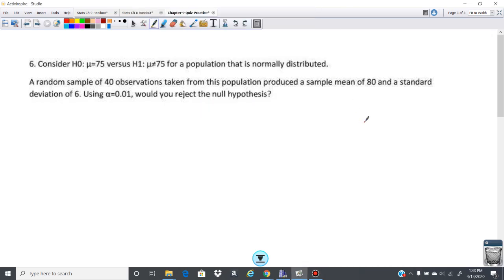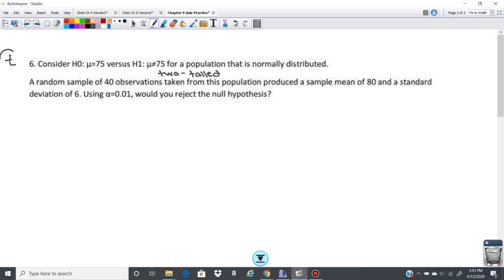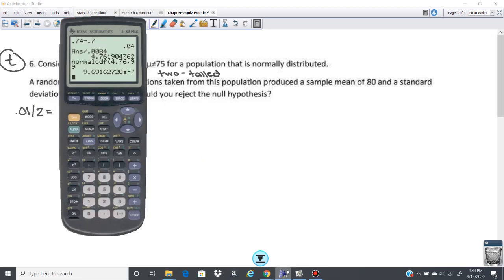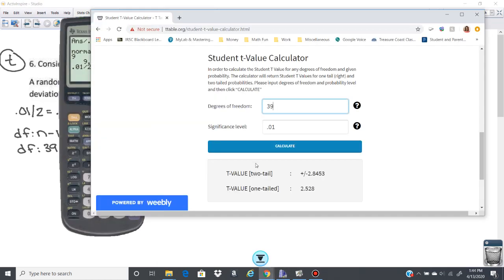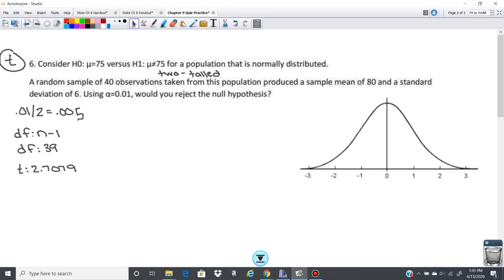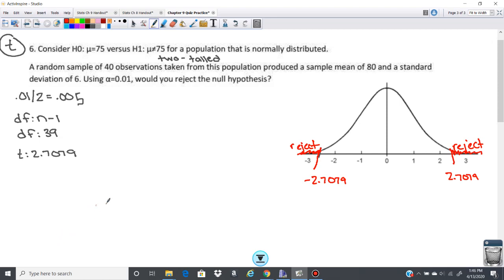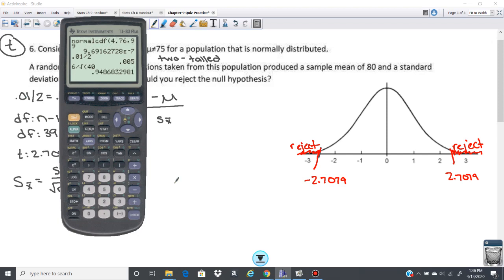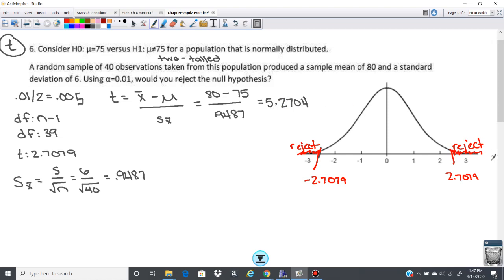Hypothesis Testing Using T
Chapter 9 Quiz Review #6